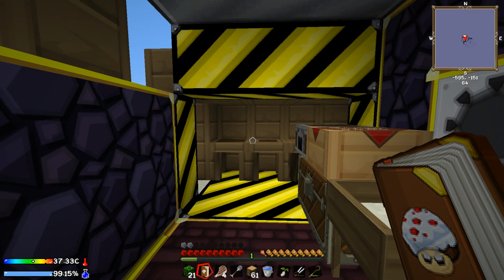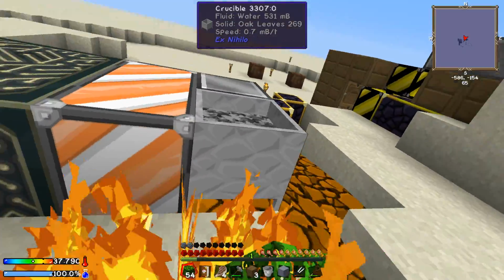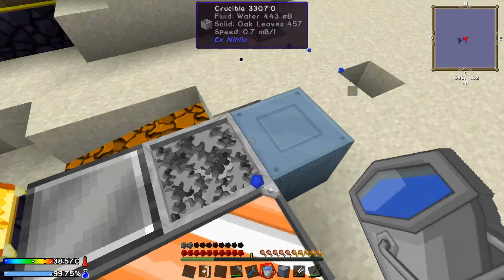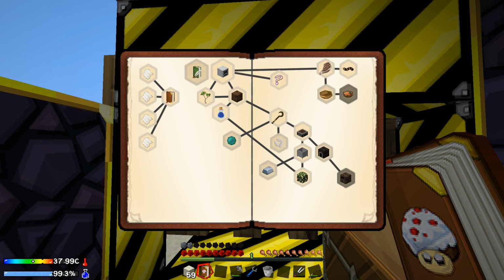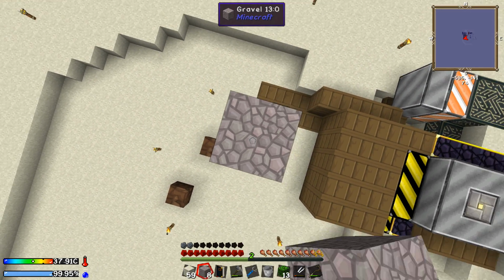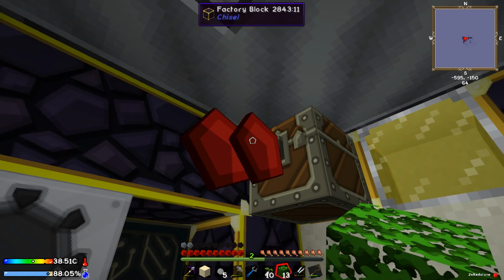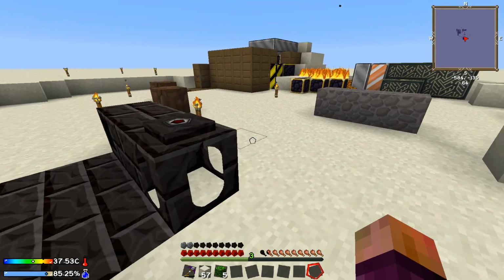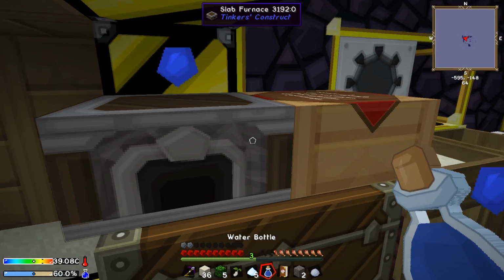Minecraft Crash Landing - Part 4 - Tinkers Smeltery & Clay Production!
We've managed to crash land on a dry, dusty planet. No water, no food, no real supplies. We need to survive the blazing heat where every drop of water is precious and try not to dehydrate.

Mods List:
Applied Energistics
BiblioCraft
Big Reactors
Enviromine
Ex Aliquo
Ex Nihilo
Extra Cells
Extra Utilities
Galacticraft
HQM
Hunger Overhaul
Iguana Tweaks
Iron Chests
JABBA
MineFactory Reloaded
Minetweaker
Modtweaker
OpenBlocks
Pam's HarvestCraft
PneumaticCraft
Simply Jetpacks
SYNC
Special Mobs
Thermal Expansion
Tinker's Construct
Tinkers' Mechworks
Tinker's Steelworks
Zombie Awareness